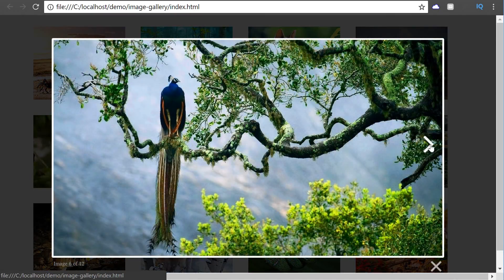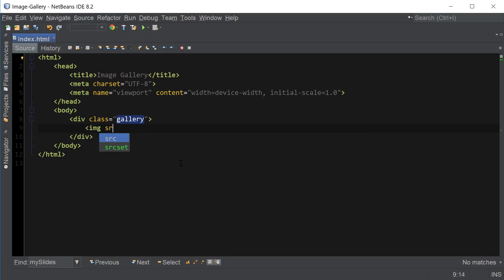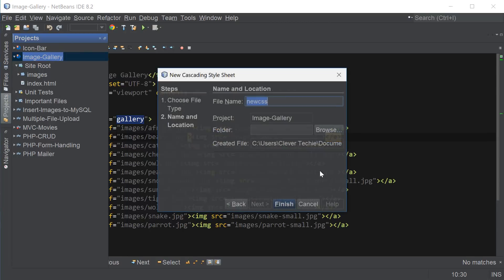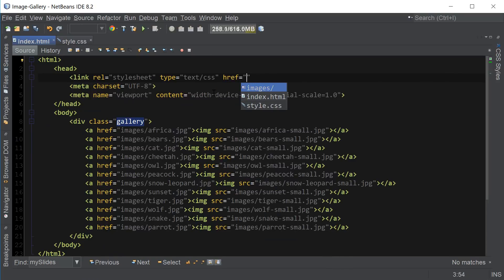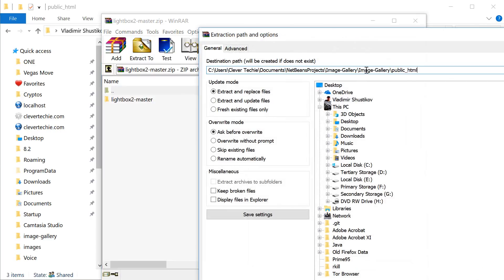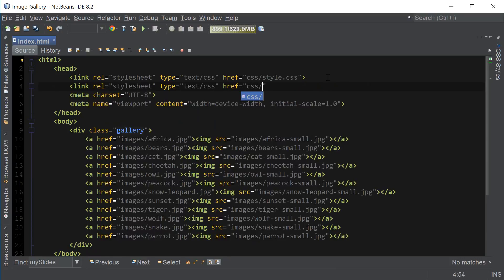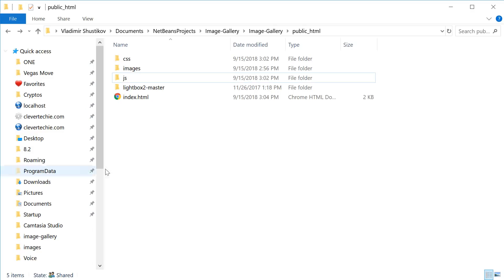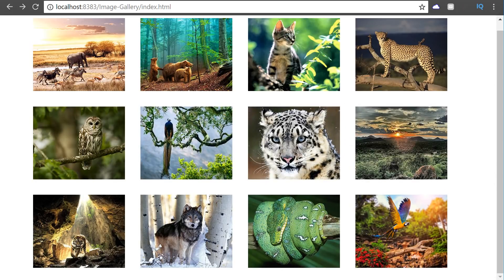How To Create Image Gallery Using HTML, CSS and Javascript | Lightbox Gallery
UPDATE! (9/13/19) New features and improvements for Clever Techie Patreons:

1. Download full source code with detailed comments - easy to learn and understand code
2. Weekly source code file updates by Clever Techie - every time I learn new things about a topic I will add it to the source file and let you know about the update - keep up with the latest coding technologies
3. Library of custom Clever Techie functions with descriptive, easy to understand comments - skyrocket coding productivity, code more efficiently by using Clever library of custom re-usable functions
4. Syntax code summary - memorize and review previously learned code faster
4. Organized file structure - access all Clever Techie lessons, source code, graphics, diagrams and cheat sheet from a single workspace - no more searching around for previously covered material and source code - save enormous amount of time and effort
5. Outline of topics the source file covers - fast review of all previously learned coding lessons
6. Access to all full HD 1080p videos with no ads
7. Console input examples - interactive examples that make it easier to understand and learn coding
8. Access to updated PHP Programming Book by Clever Techie
9. Early access to Clever Techie videos

Learn how to create image gallery with HTML, CSS and Javascript. We're also going to implement a package called Lightbox which makes creating image galleries a breeze. This is a very easy tutorial that uses basic HTML, the point is to see how easily we can implement Lightbox and basic HTML with CSS to quickly create the image gallery.